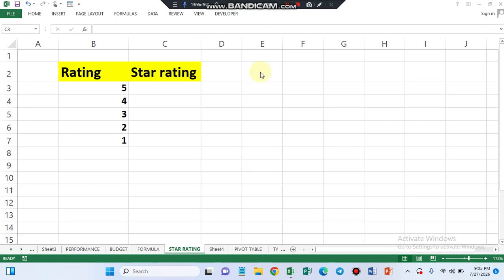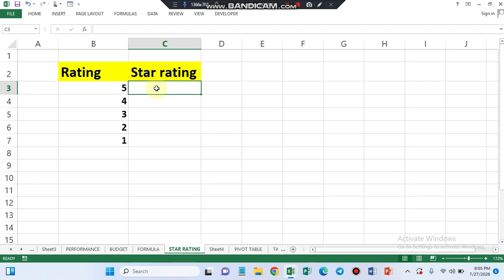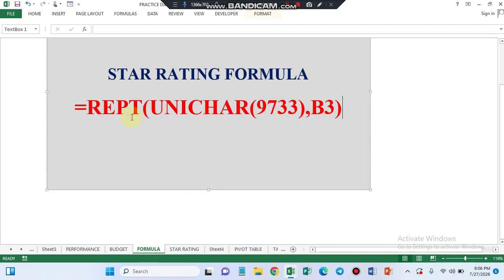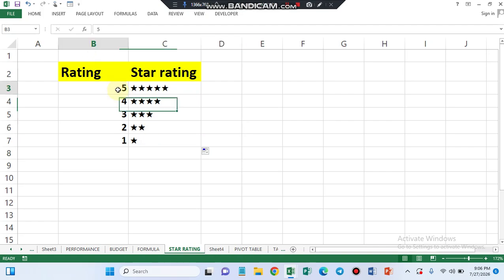Star ⭐ rating in excel